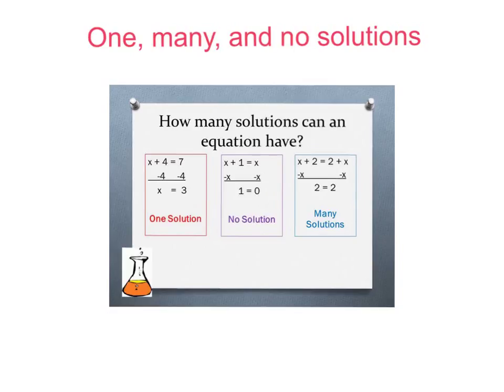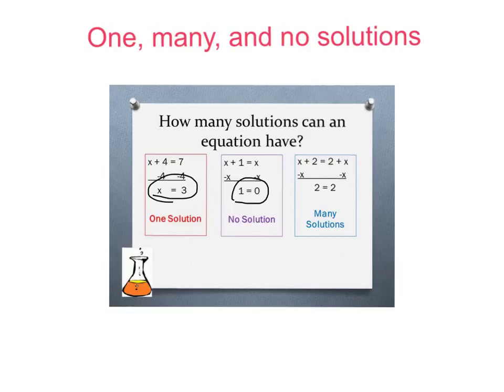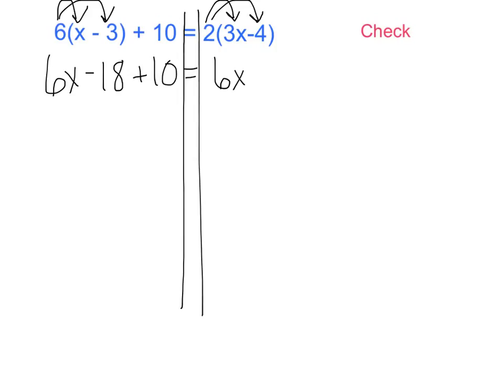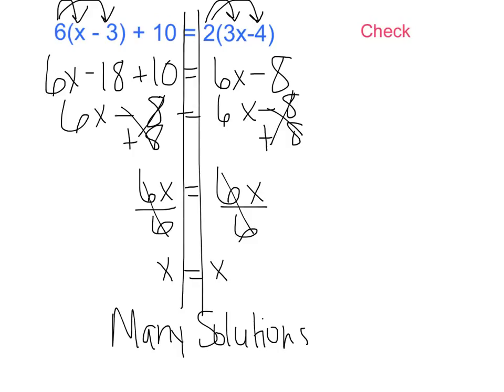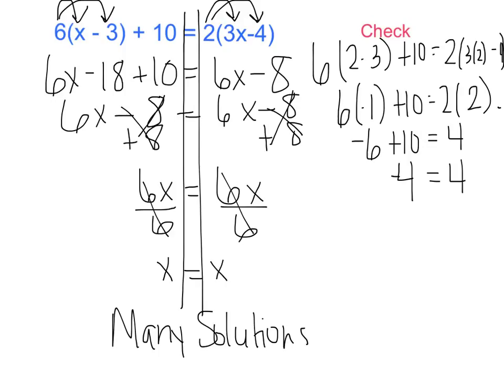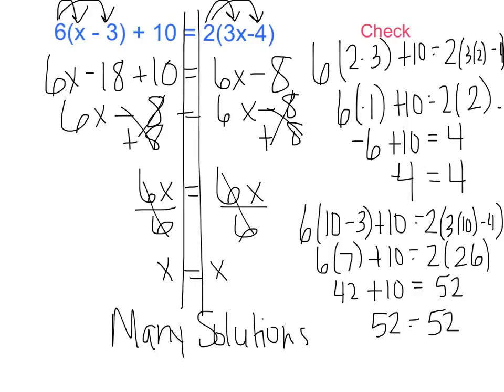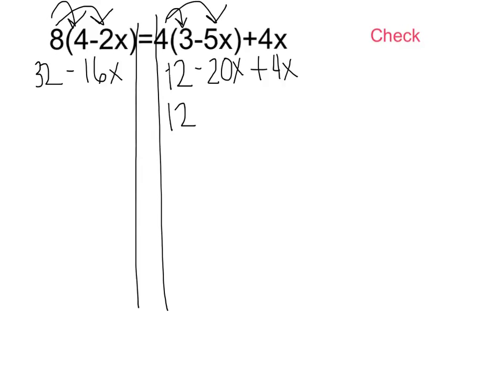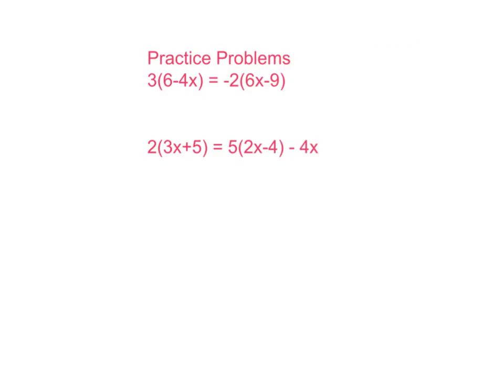One, Many, and No Solutions